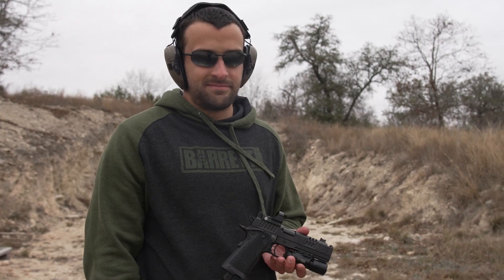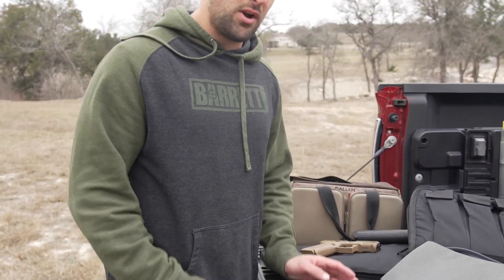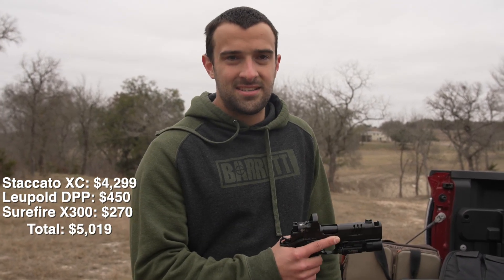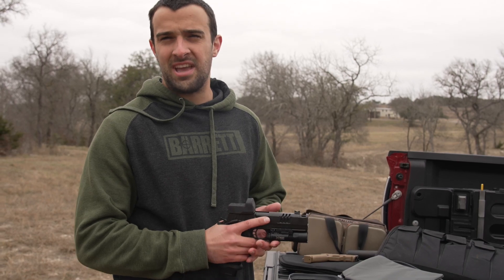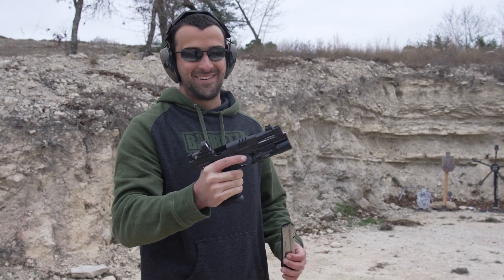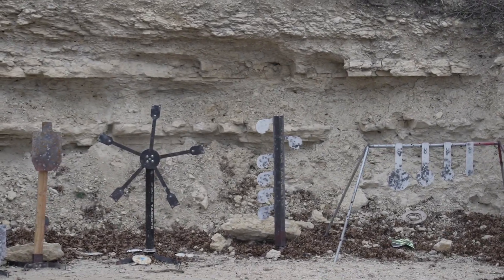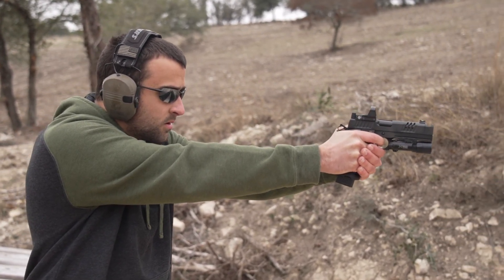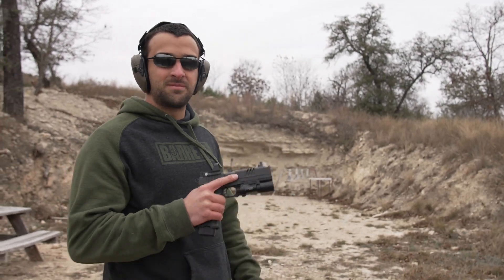Does A $5K Pistol Make You A Better Shot? - Staccato XC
Yes.

Staccato is like the Flex Tape of the pistol world. Can't shoot for sh*t? No problem, slap some Staccato onto your life and problem solved. In seriousness, the Staccato XC 2011 is no joke. Like having a cheat code at the range. I know, it's expensive but what can I say? It's damn good.